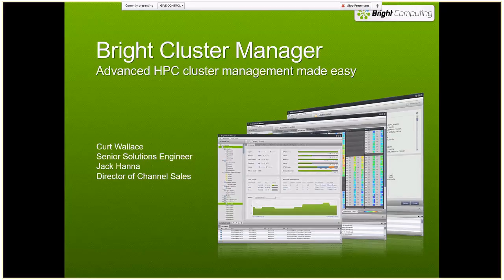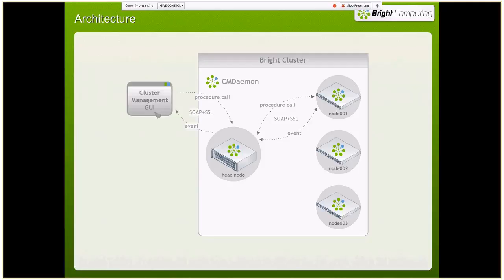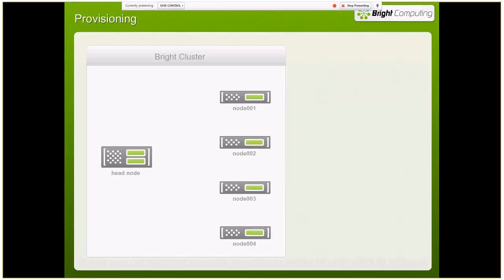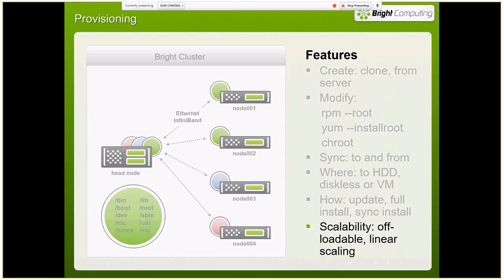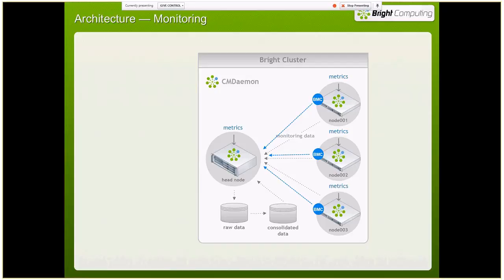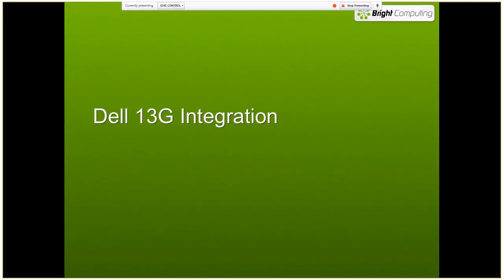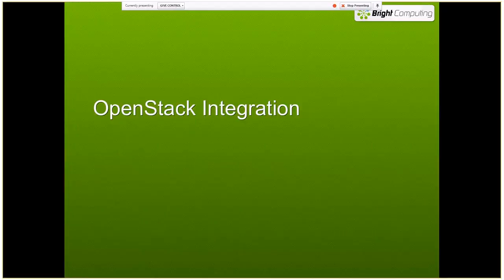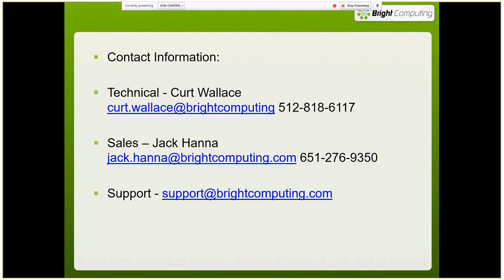Bright Computing Cluster Management Technical Overview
Bright Computing’s Curt Wallace reviews the technical basics of this tool for simplifying the installation and ongoing management of HPC clusters with a single daemon, single database, and single CLI/GUI for all functionality, integrated.